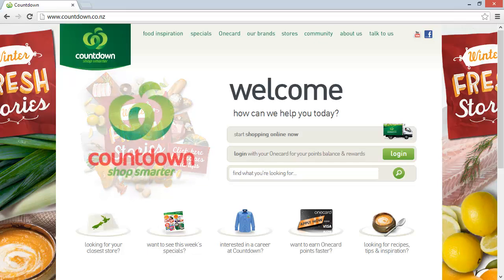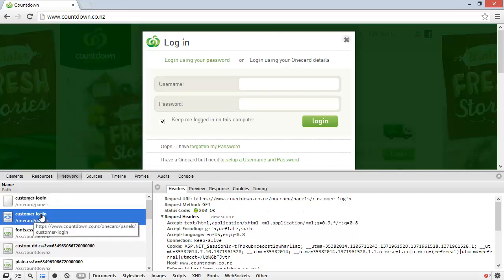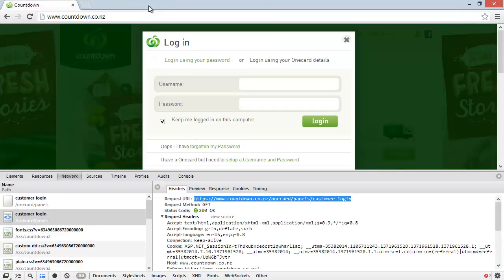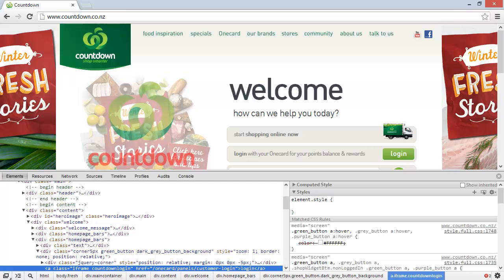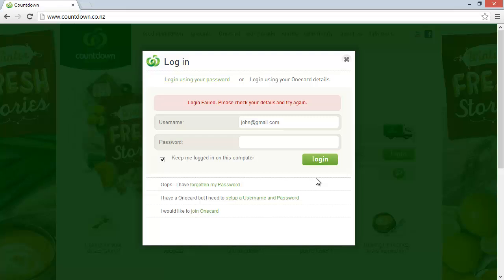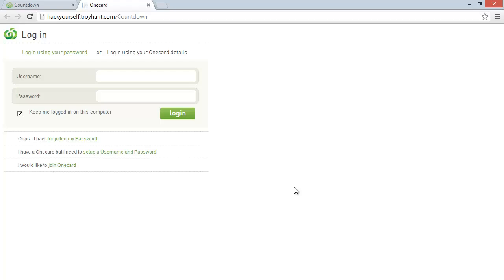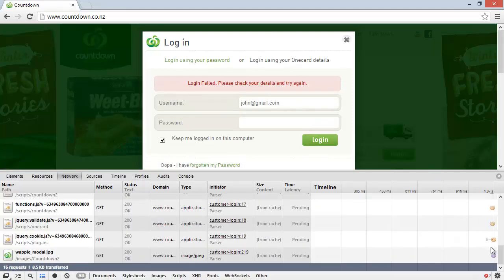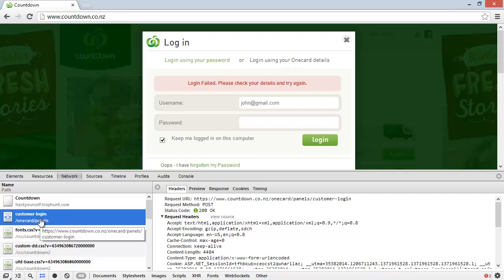The security futility that is embedding secure login forms within insecure pages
I've been writing a bunch of content around HTTPS lately and recording videos to demonstrate the ease with which insecure implementations of SSL can be broken. For example, there was the piece on why you can't trust SSL logos, then how loading login forms over HTTP but posting to HTTPS is pointless and most recently, why those mixed content warnings mean easy pickings for attackers on the transport layer. All of these involve working demonstrations against real sites who just don't quite get HTTPS.

Today's example is about what happens when a login page is loaded securely, albeit embedded within an insecure page. This is a common security anti-pattern and you'll see it on many sites. The example in the video is from Countdown in New Zealand but again, there are countless others out there. Take a look at the video then refer to the associated blog post if you'd like to see the detail of how the attack was mounted